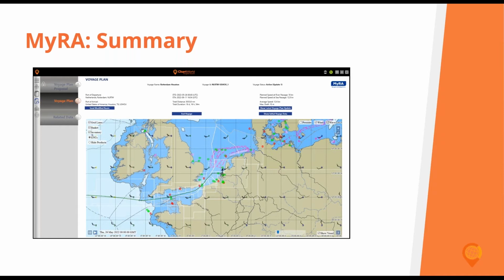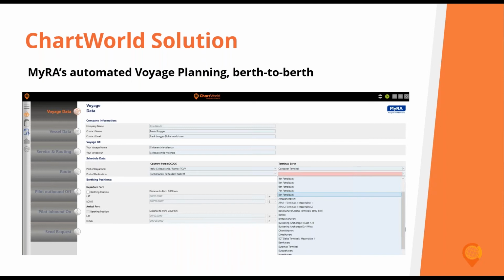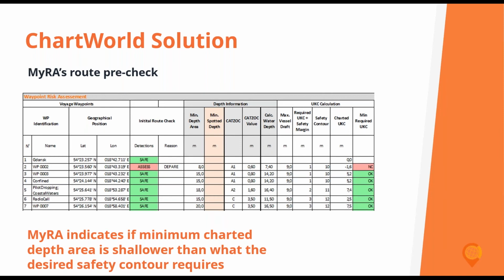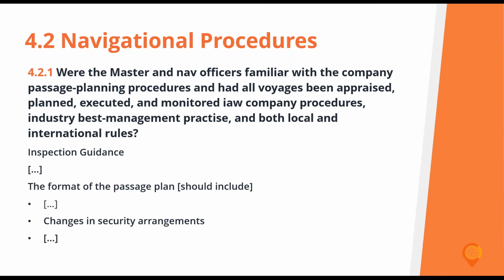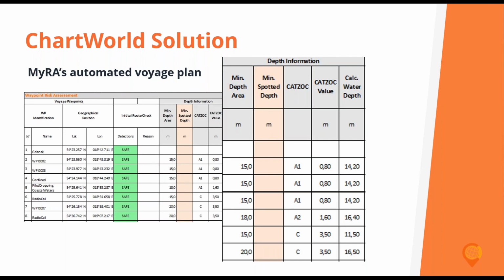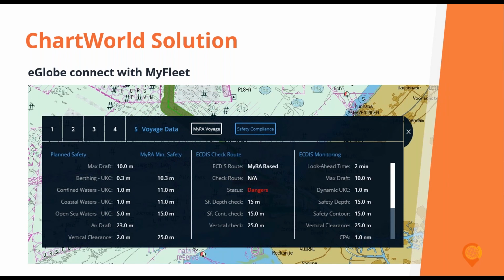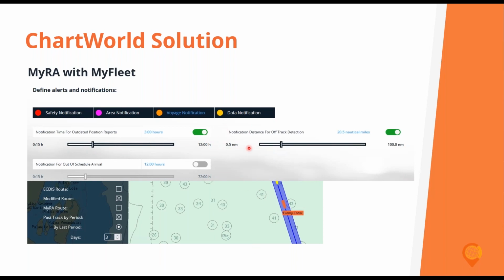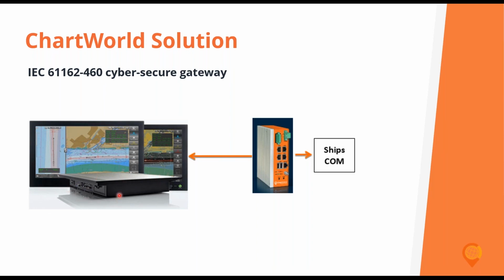How ChartWorld’s products support compliance with OCIMF’s SIRE 2.0 - MyRA and MyFleet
Frank Brugger presents and demonstrates how ChartWorld’s MyRA (Digital routing service) and MyFleet (Fleet monitoring & managing app) will help following SIRE 2.0. An overview of the available and widely implemented solutions.